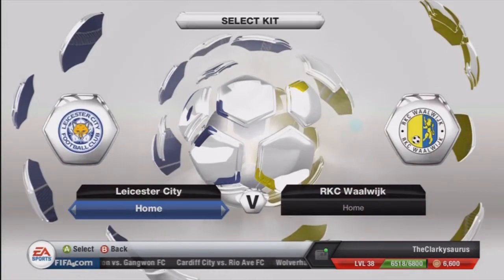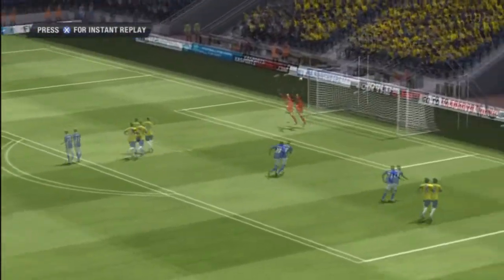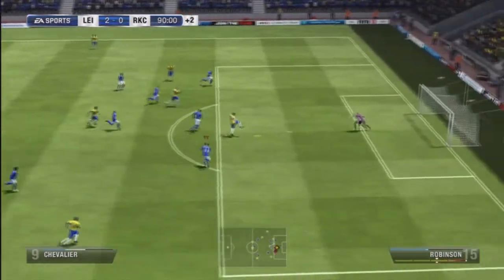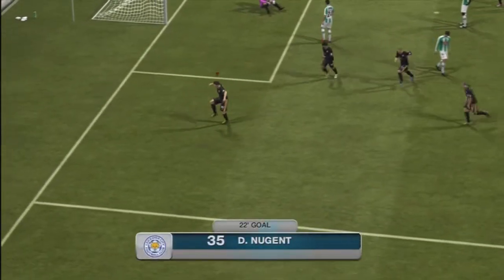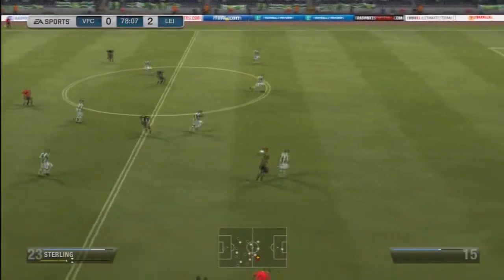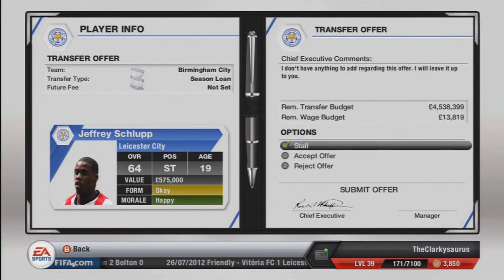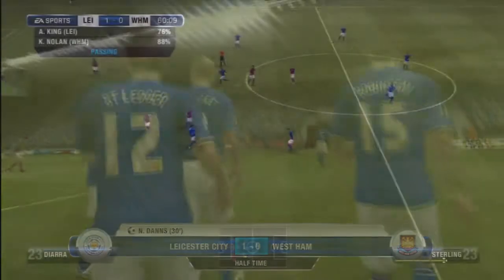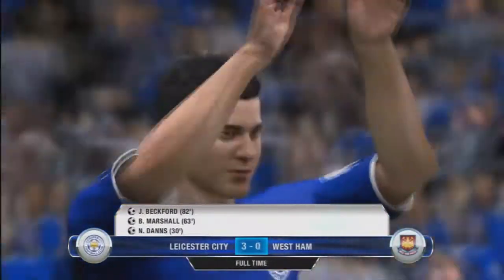Fifa 13 | Leicester City Manager Mode | Episode 2 - Friendlies